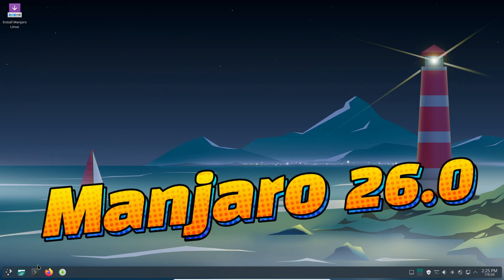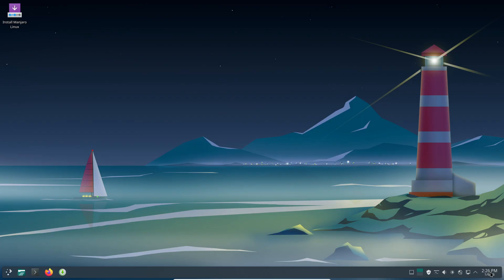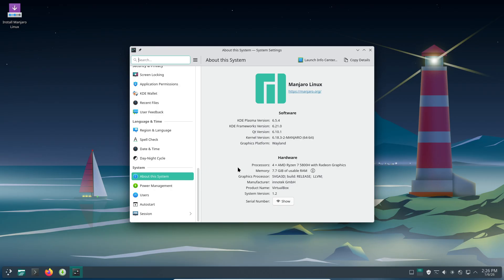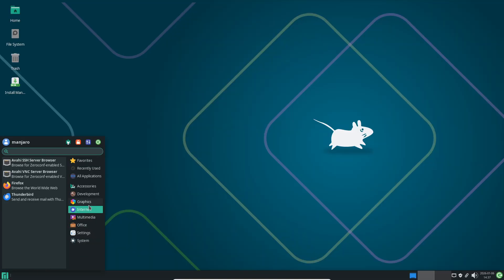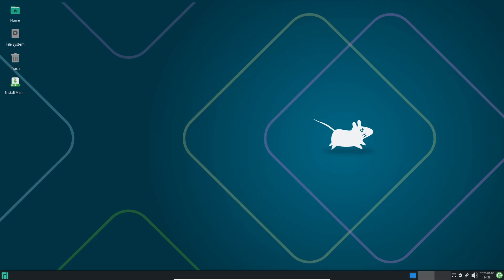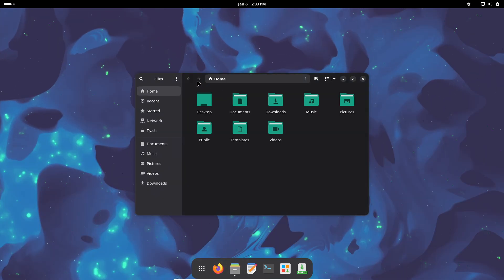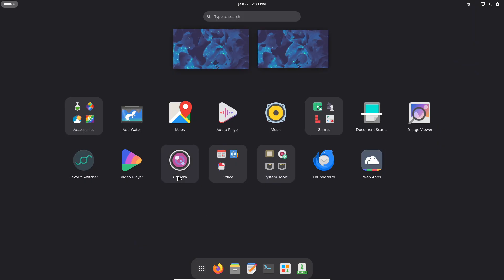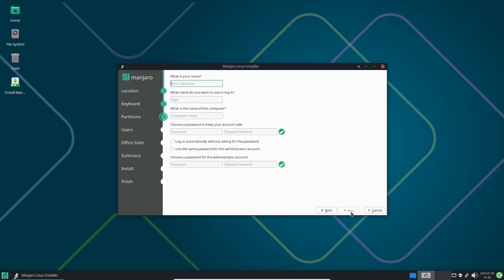Manjaro 26.0 Released! Linux 6.18 LTS, KDE Plasma 6.5, GNOME 49 & COSMIC Desktop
Manjaro Linux 26.0 “Anh-Linh” is officially released, bringing major upgrades across the system. This release ships with the powerful Linux 6.18 LTS kernel, updated desktop environments including Xfce 4.20, KDE Plasma 6.5, and GNOME 49, and introduces first-time support for the stable COSMIC desktop environment.

In this video, we break down everything new in Manjaro 26.0 — from the Wayland-by-default shift in KDE and GNOME, to updated graphics drivers like NVIDIA 590 and Mesa 25.3, along with refreshed core applications such as Firefox 146, LibreOffice 25.8.4, and more.

Manjaro follows a rolling-release model, so existing users can upgrade easily without reinstalling. Watch till the end to decide if Manjaro 26.0 is the right Linux distro for you in 2026.

💬 Comment which Manjaro edition you prefer